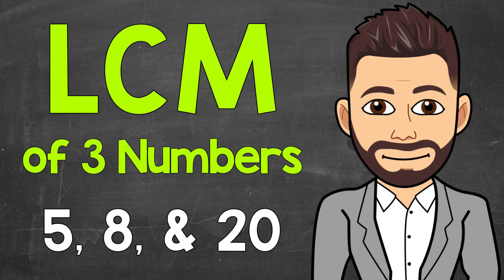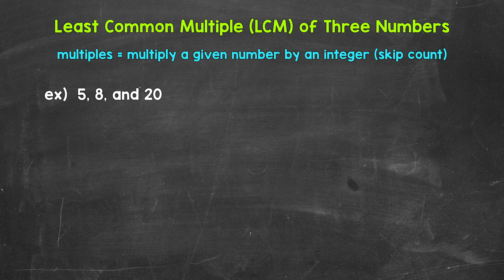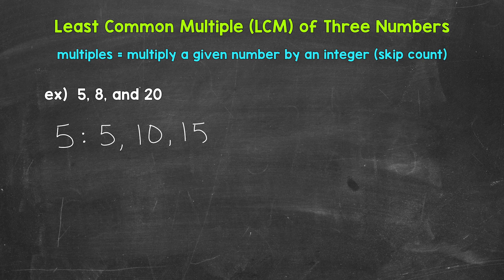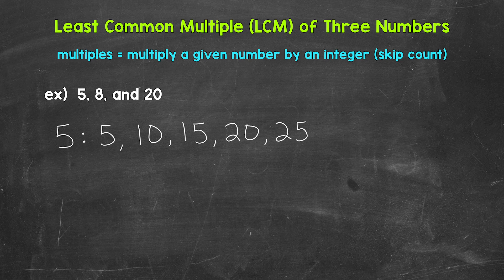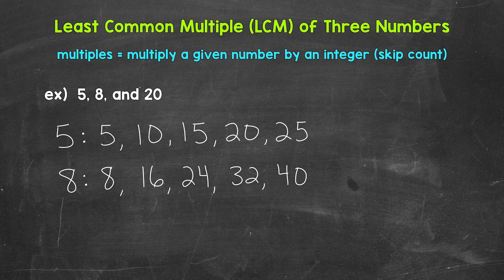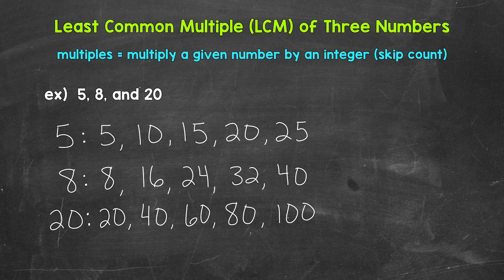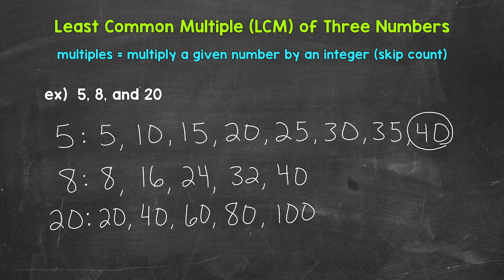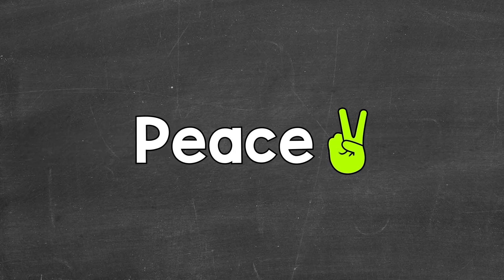Least Common Multiple of 3 Numbers | LCM of 3 Numbers | Math with Mr. J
Welcome to the Least Common Multiple of 3 Numbers with Mr. J! Need help with how to find the LCM of 3 Numbers? You're in the right place!

Whether you're just starting out, or need a quick refresher, this is the video for you if you're looking for help with finding the LCM of 3 numbers. Mr. J will go through an example of finding the least common multiple of 3 numbers and explain the steps of how to find the least common multiple of 3 numbers.

- How to Find the Greatest Common Factor and Least Common Multiple of 3 Numbers (Part 2) =

Hopefully this video is what you're looking for when it comes to the least common multiple of 3 numbers.